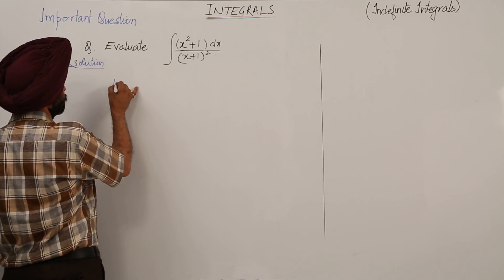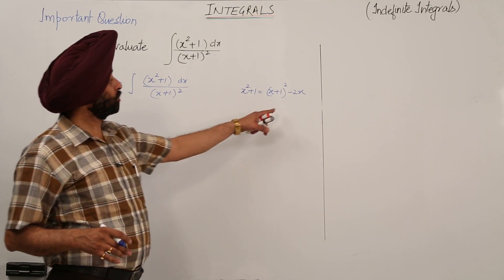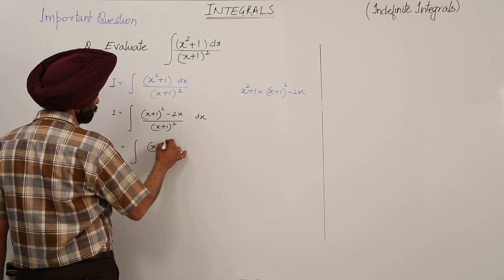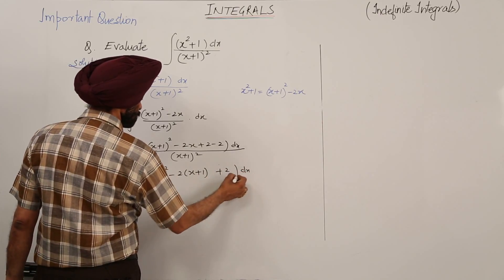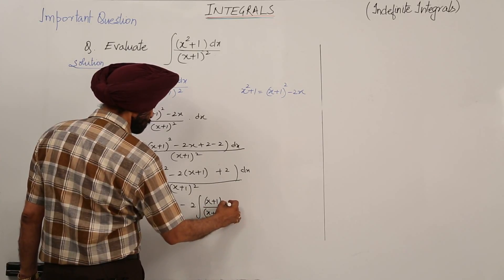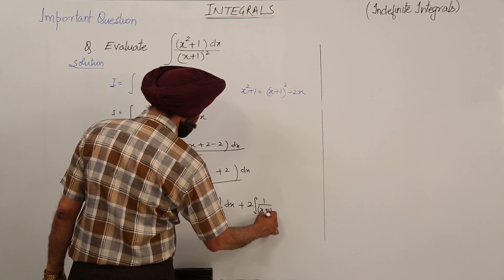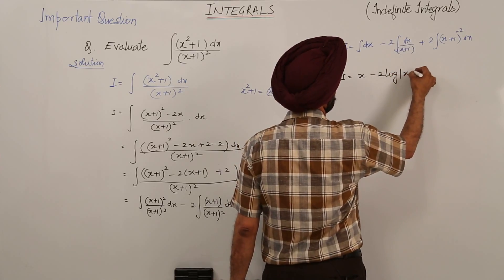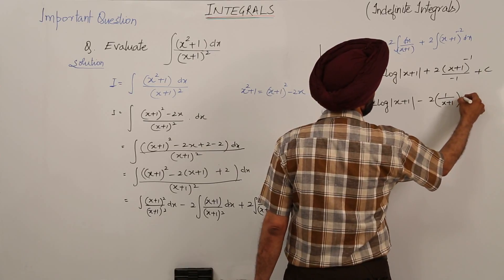Free Best Topic l ICSE l MATH XII l Integration By Substitution l Imp Question Integration l L523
Integration by Substitution (ICSE Class 12) have been explained in this bullet course and each and every minute detail has been covered so that students have a thorough understanding and can deal with any question based on this topic.